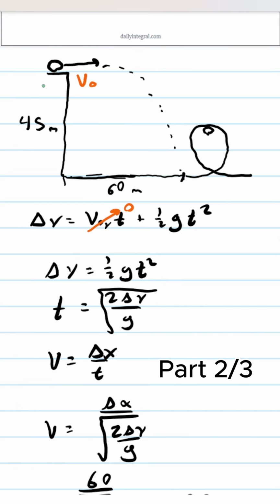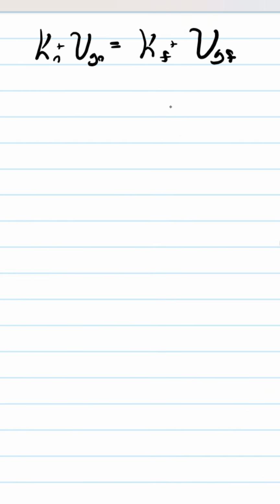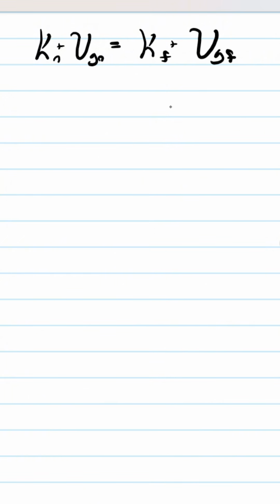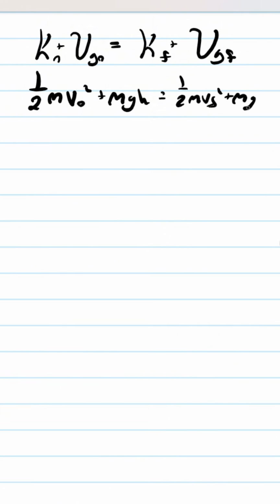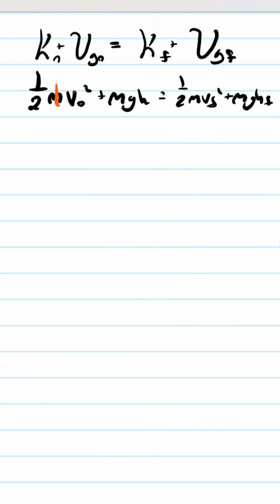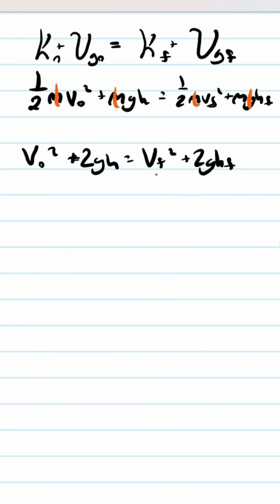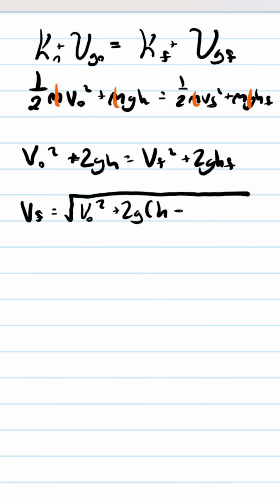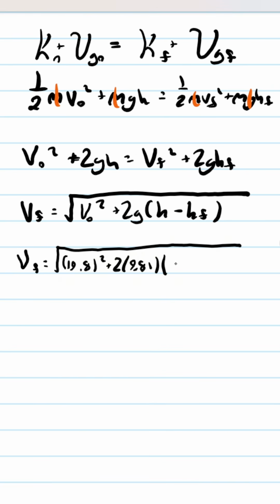Using Conservation of Energy to Solve a Physics Problem (Part 2)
In this video we will continue solving a physics problem using conservation of energy. This is part 2 of 3.

Daily Mechanics April 9th, 2026